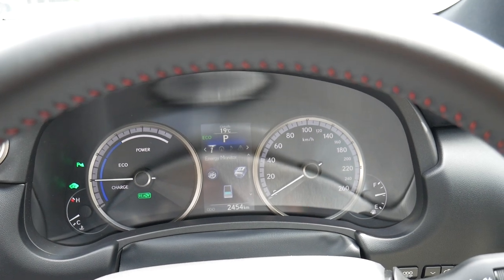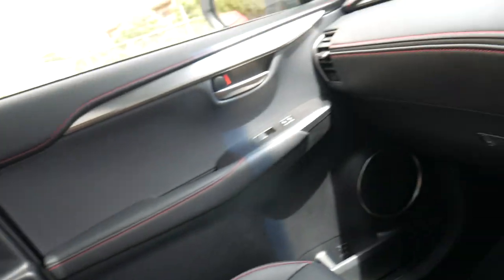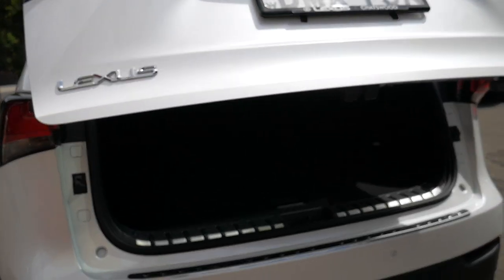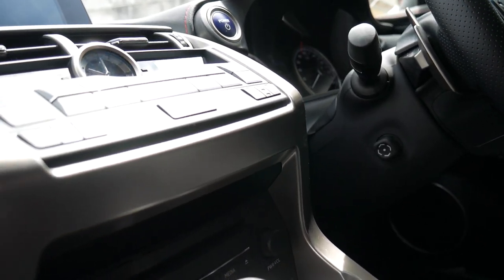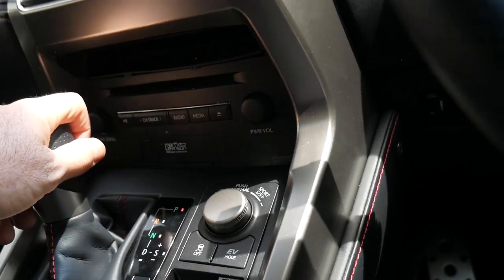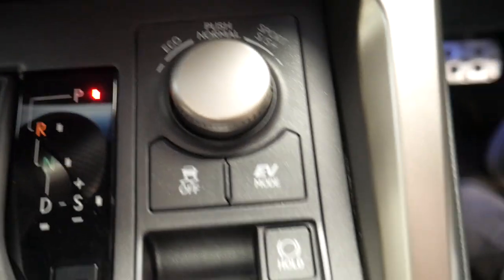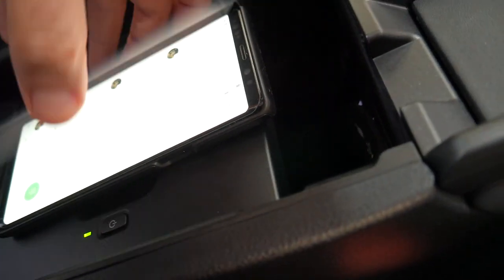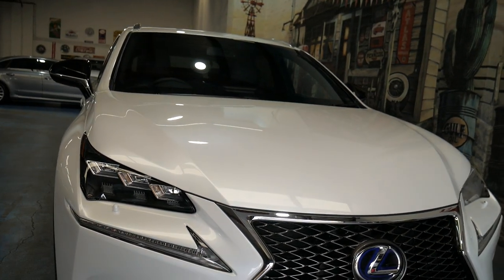Lexus NX300h - 2016